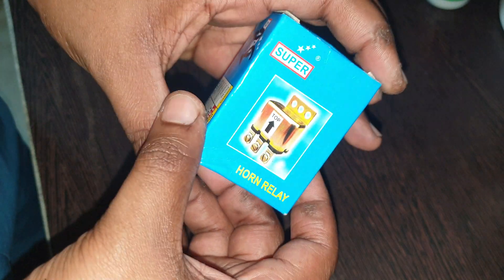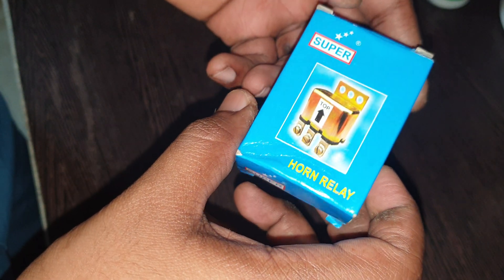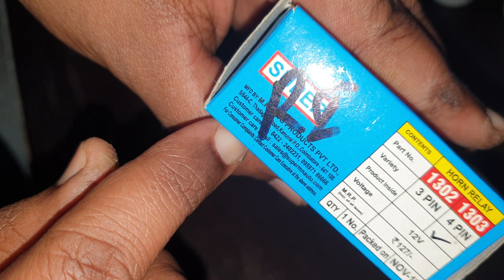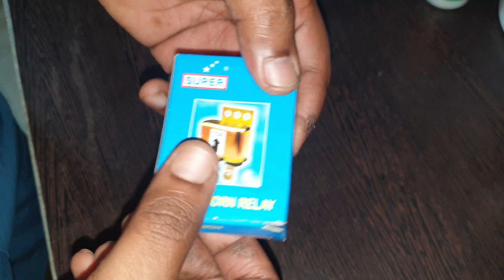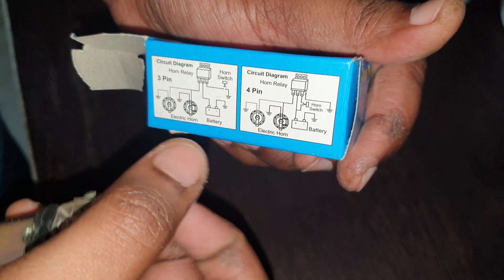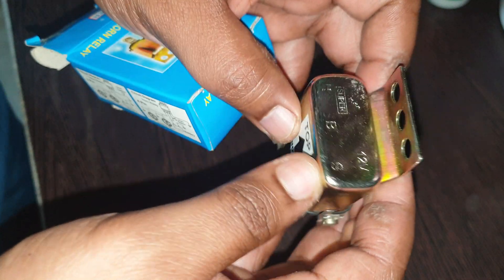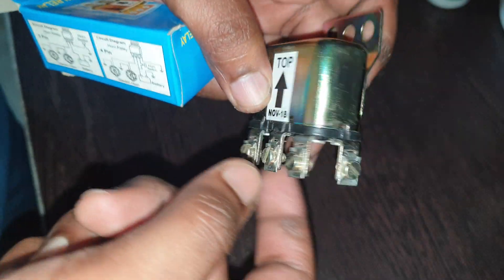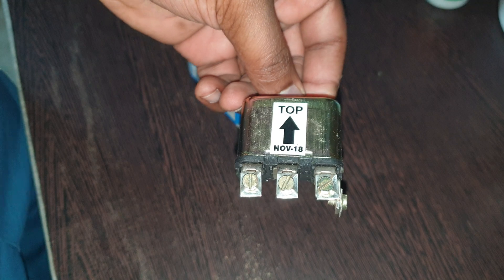4 Point Horn Relay | Circuit Diagram | Unboxing